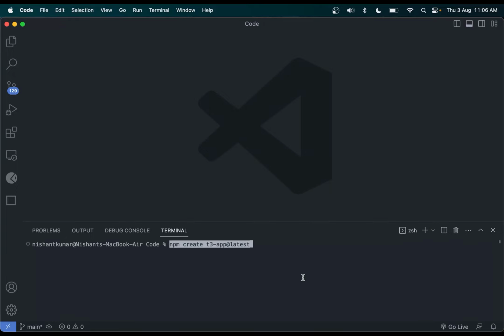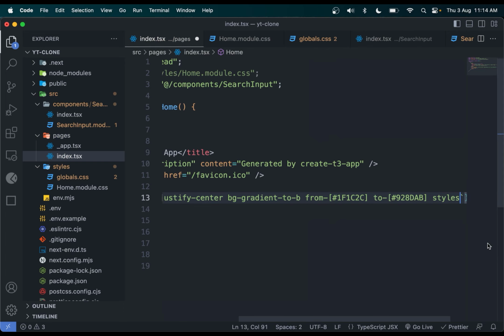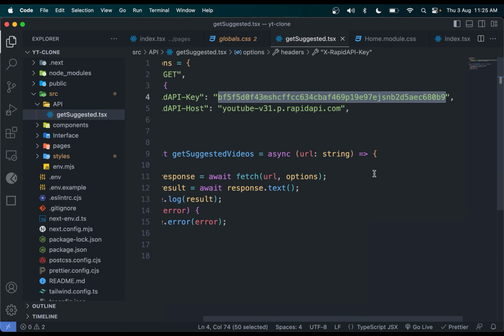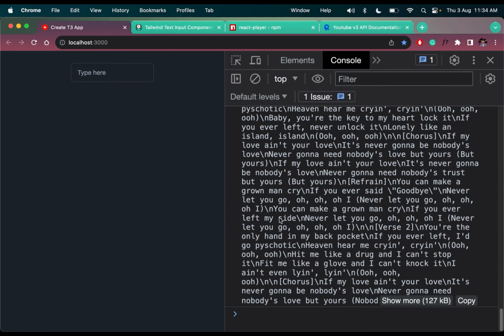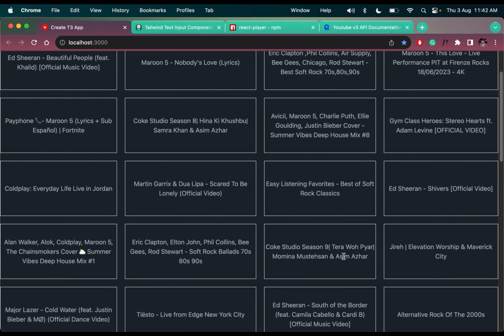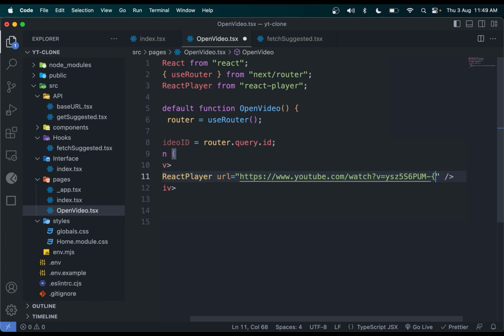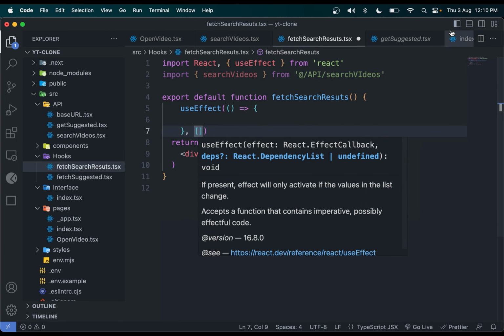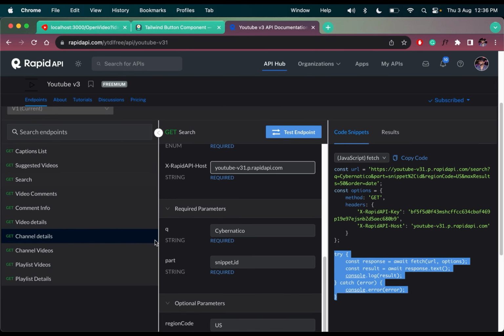Build Youtube (Sort of) using Next.js and Typescript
Hey guys, let's develop the simplest Youtube App possible using the Youtube APIs.